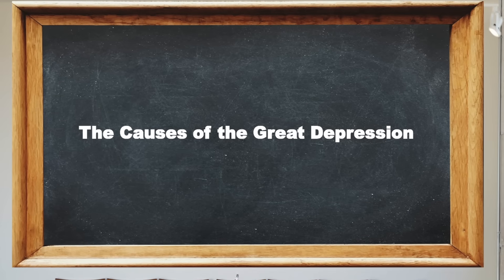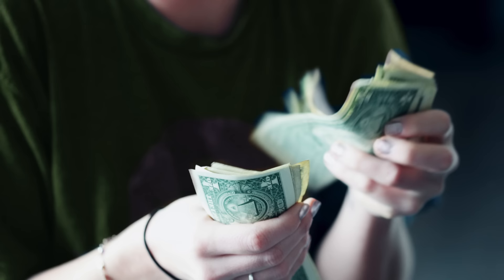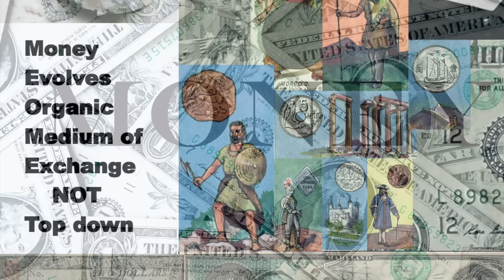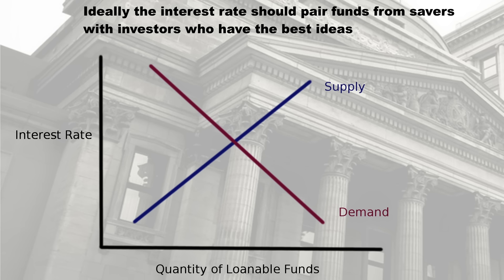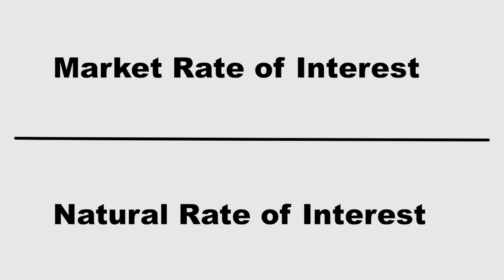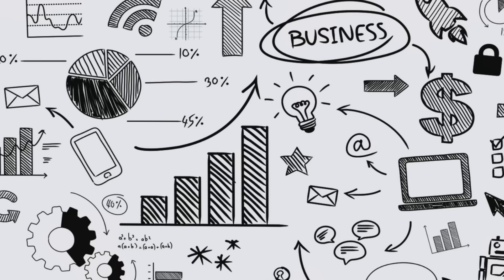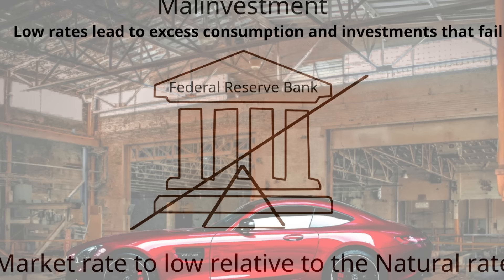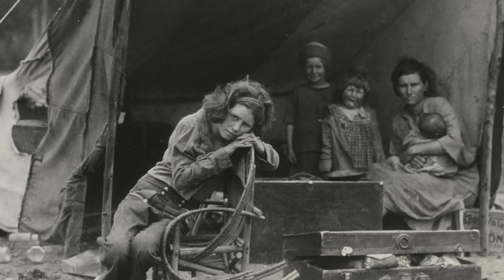Causes of the Great Depression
You will learn the causes of the Great Depression as explained by two leading economic theories.

You will come out with one primary cause of the Great Depression. It is clearly explained with cutting-edge macroeconomic theory by a college Professor who specializes in macroeconomic theory as well as the history of economic thought.

Ask questions if you need to prepare for an exam in the comments below.